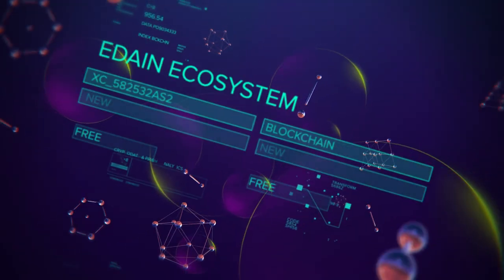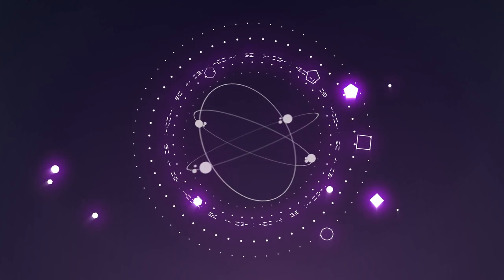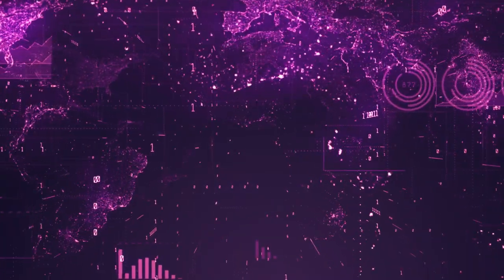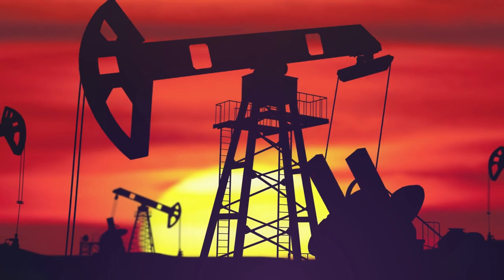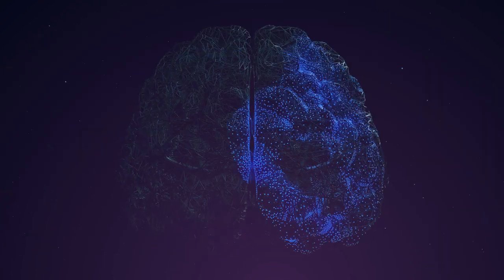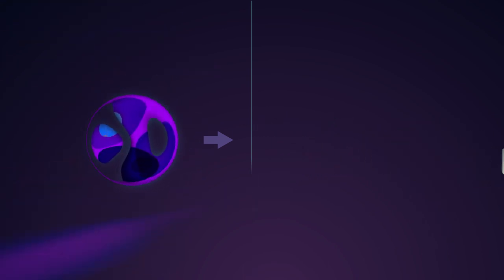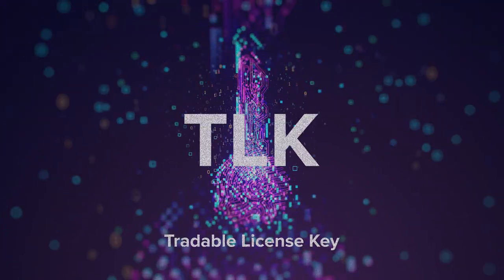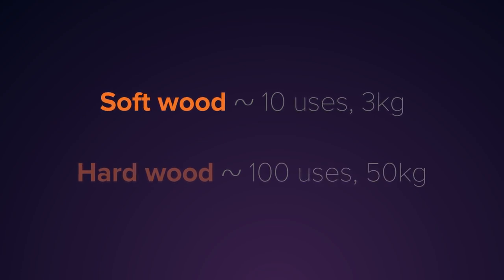What is Edain explainer v2